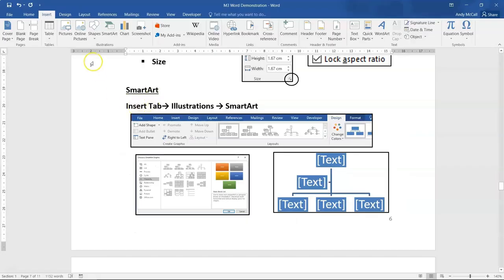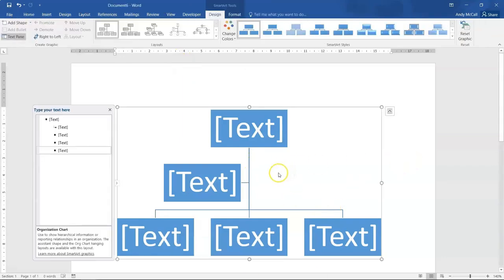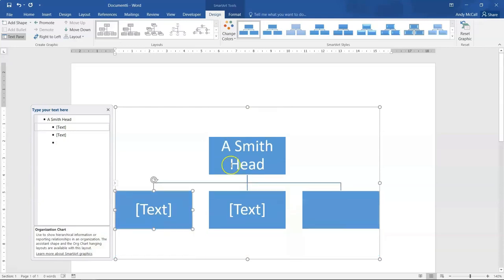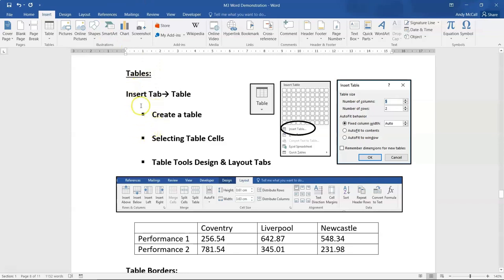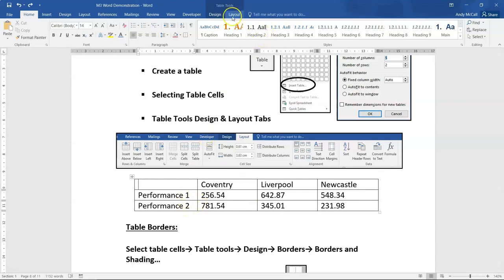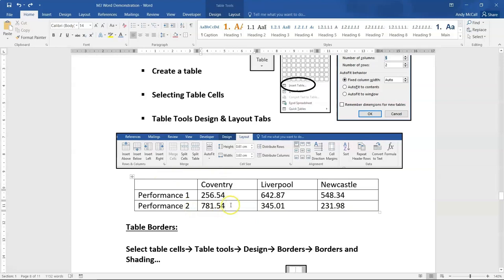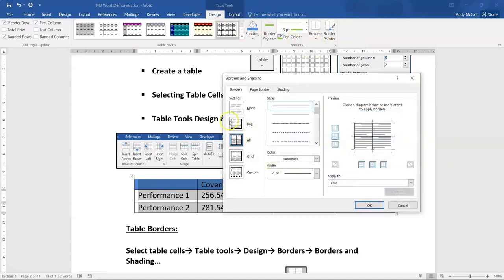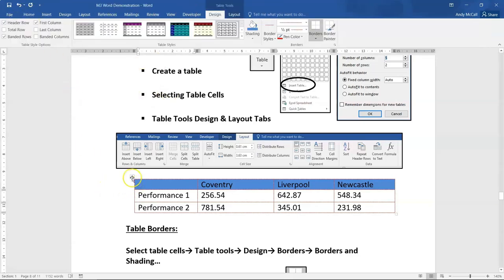4 Basic Word SmartArt Graphics & Tables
This video will take you through using the SmartArt graphics in you can use in documents. Lots of diagram templates to choose from to suit your data.
You will also be introduced to Tables in Word.